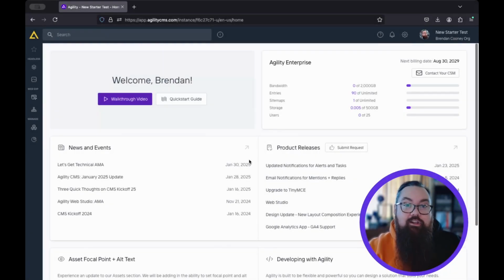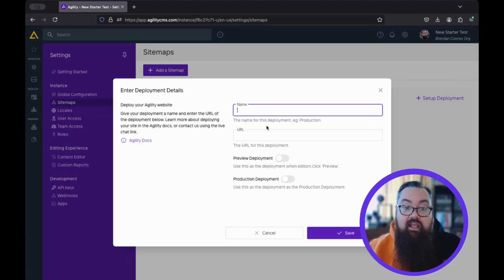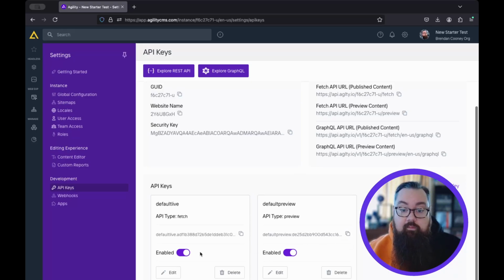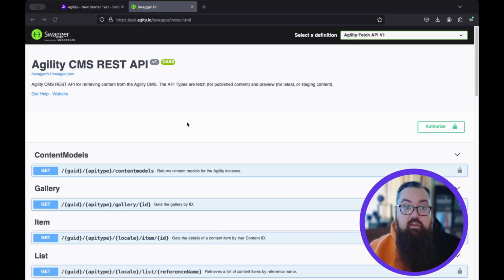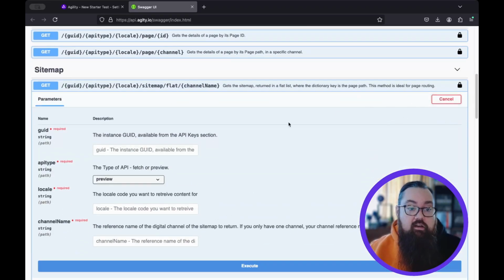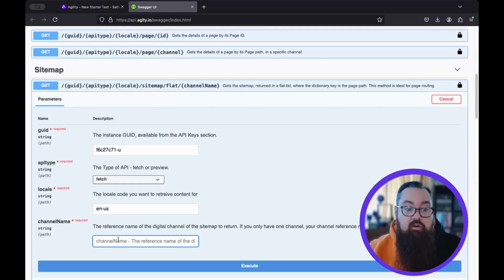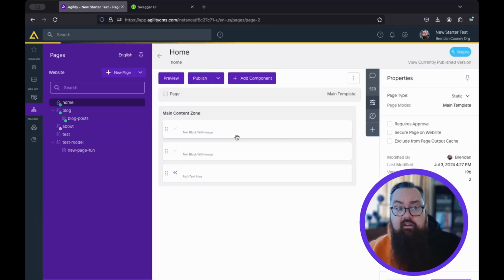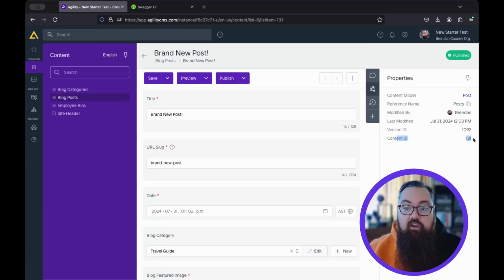Easy Guide to Agility Developer Settings 🙌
In this video, we explore the Developer Settings in Agility CMS and walk through where to find API keys, webhooks, site maps, locales, and deployment settings. 🚀

You’ll learn how to manage your preview & production deployments, configure API keys, set up locales, and even test your APIs using Swagger. Perfect for developers, content architects, and technical marketers working with Agility CMS.